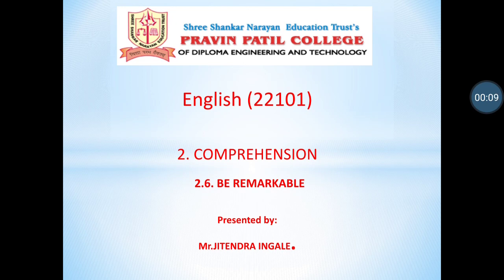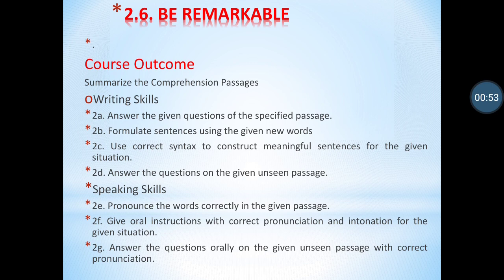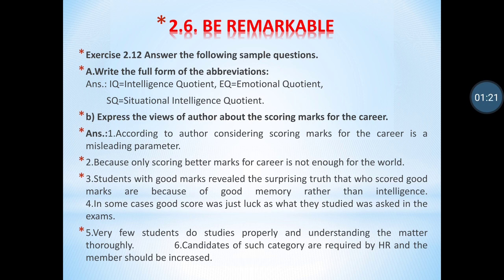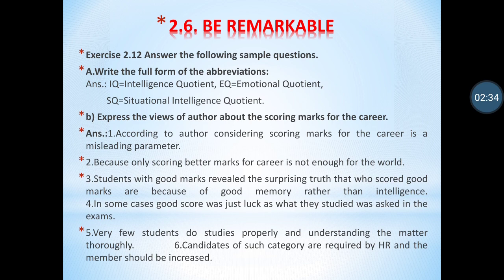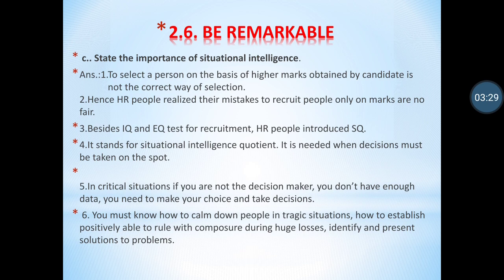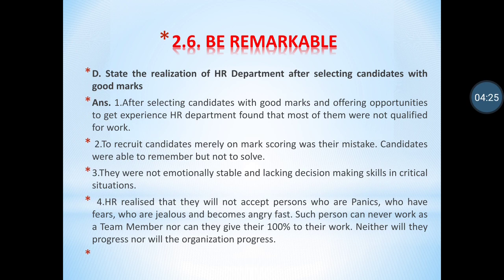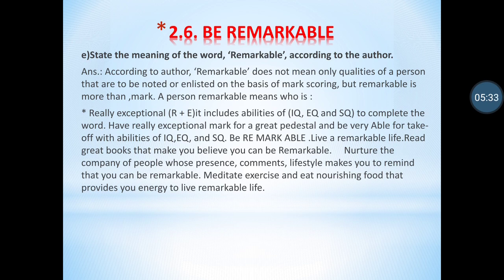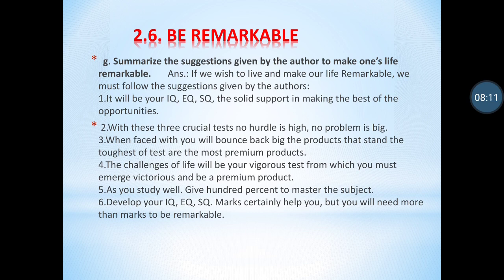BE REMARKABLE 02